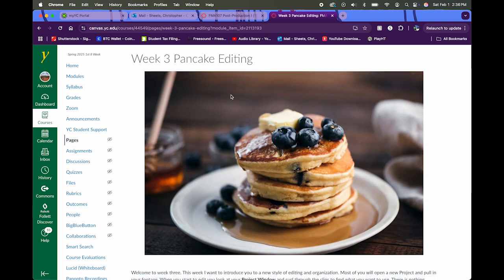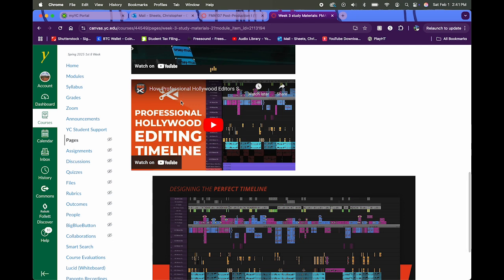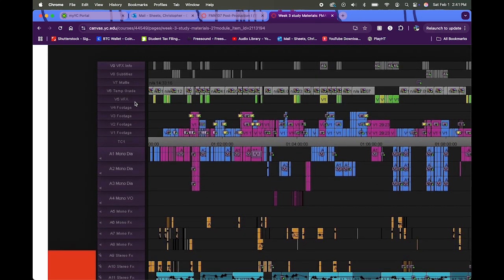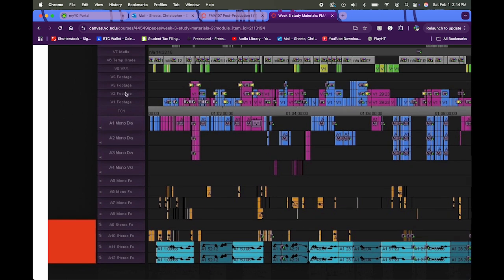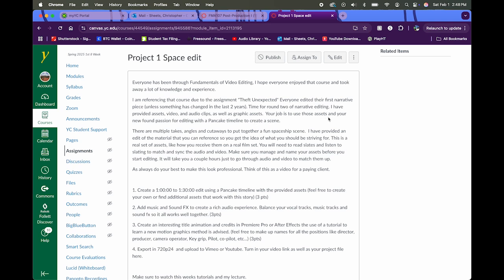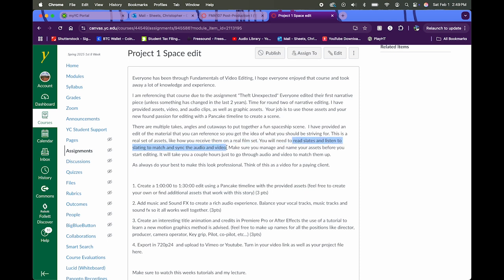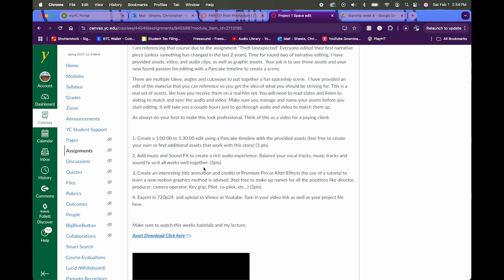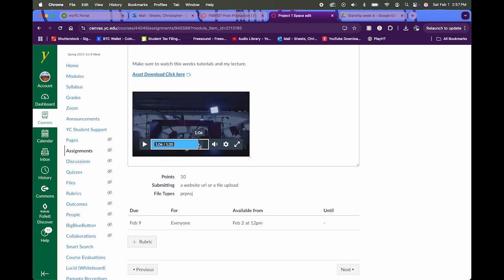FMA 107 Week 3 walk through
A walk through week 3 FMA 107's canvas page and expectations.